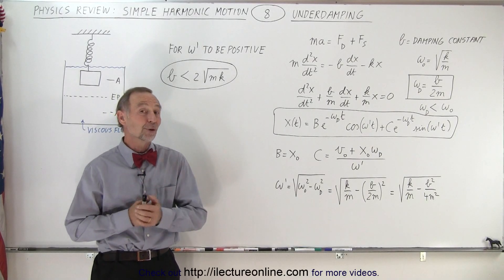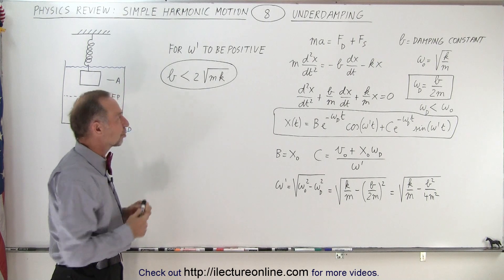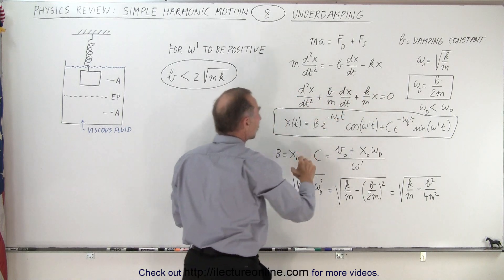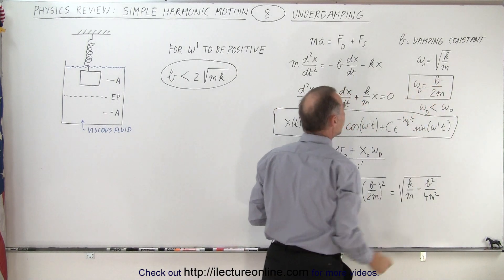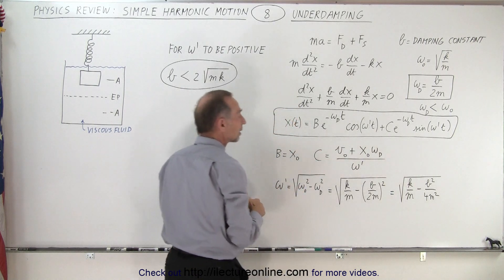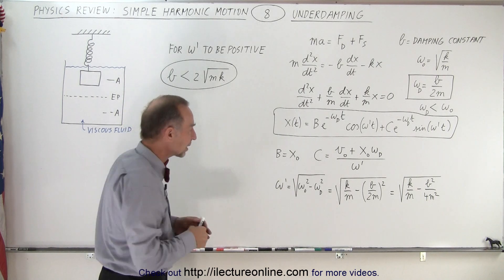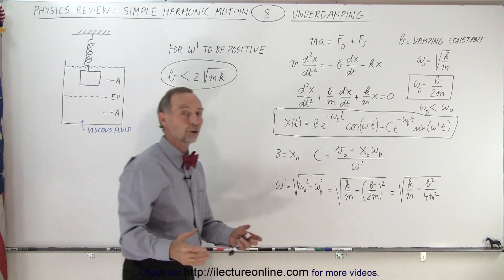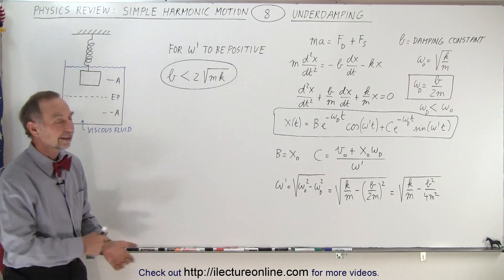Physics Review: Simple Harmonic Motion #8 Underdamping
We will do a quick a review of the underdamping case, b (= less than) 2SQRT(mk),  of finding the solution for x(t)=?, B=?, and C=?

Title search on other plateforms:  Physics Review: Simple Harmonic Motion #7 Damping Basics

Title search on other plateforms:  Physics Review: Simple Harmonic Motion #9 Critical Damping